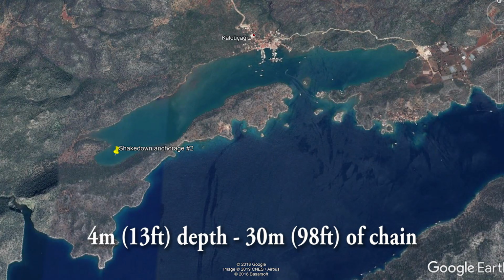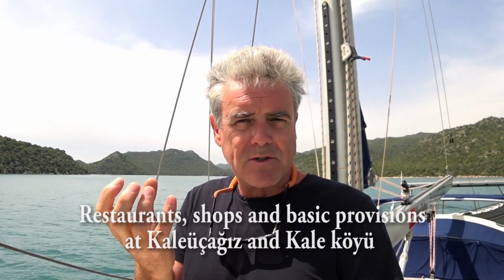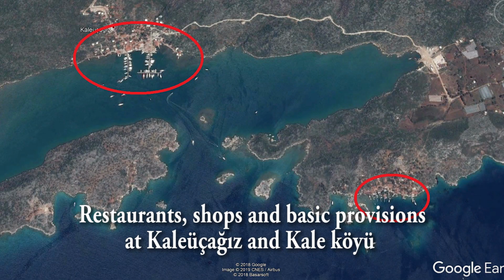Kekova Roads, Mediterranean Coast of Turkey (The Anchorages Series)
This series of Sailing A B Sea videos, called the anchorages series, is where we share information on the anchorages we stay at.

In this video we are anchored in a couple of spots at Kekova Roads on the Mediterranean coast of Turkey. (The Anchorages Series)

 36° 10.757'N   29° 50.508'E

Still photos and videos are shot using the Canon EOS M3 with either the EF-S 18–55mm IS STM lens or the EF-M 55–200mm IS STM lens.

Underwater video is shot using the GoPro Hero 4 Silver and the Sony action cam HDR AS300R

Audio Hero Music - According to Plan CPS010801